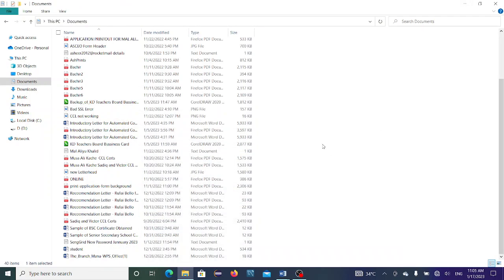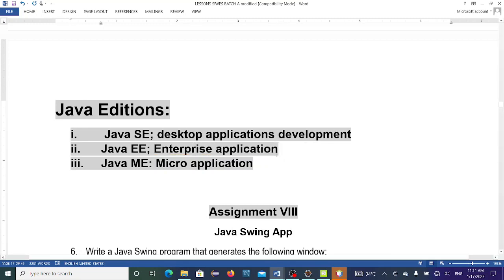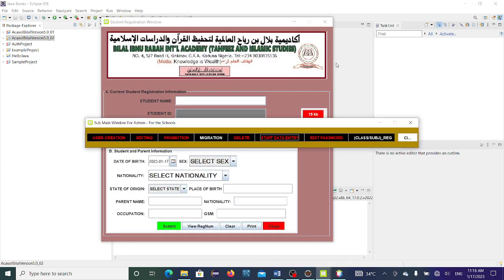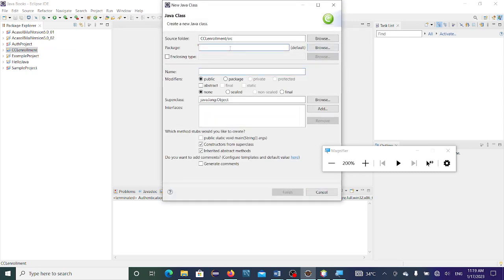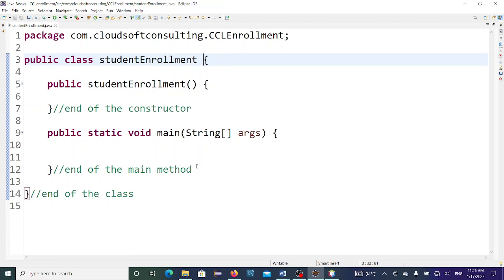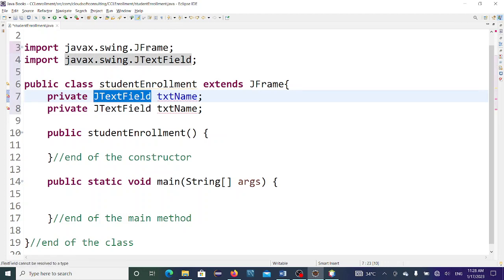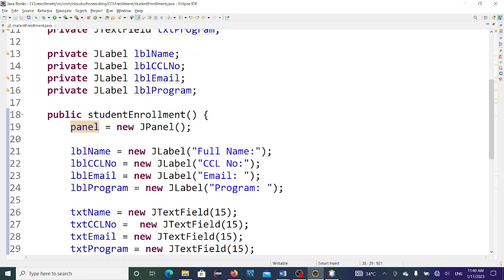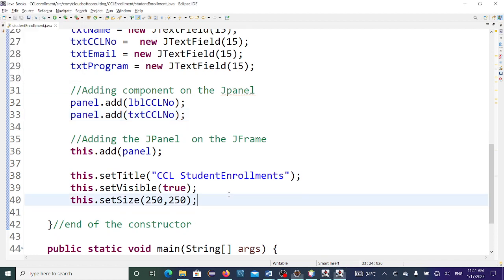Java SE; GUI Development for beginners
This video teaches a Java GUI development for beginners.